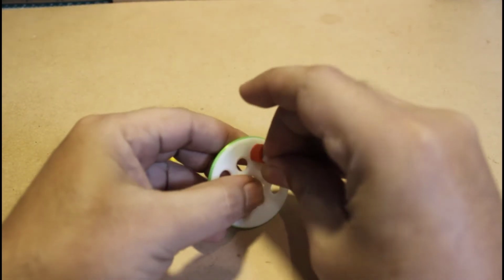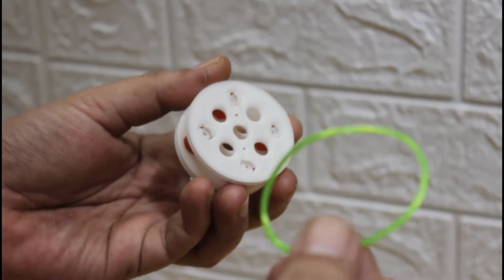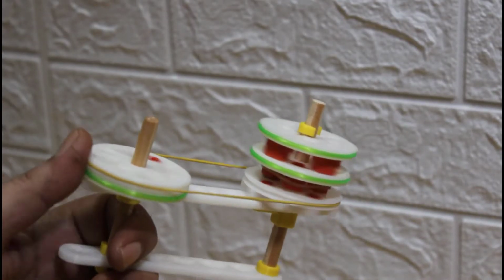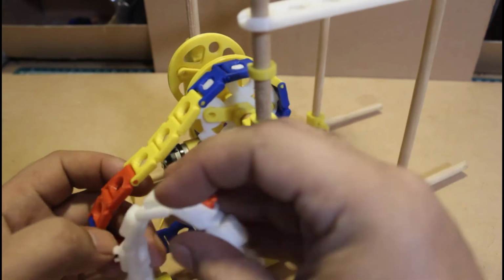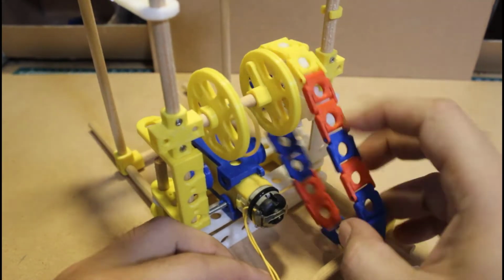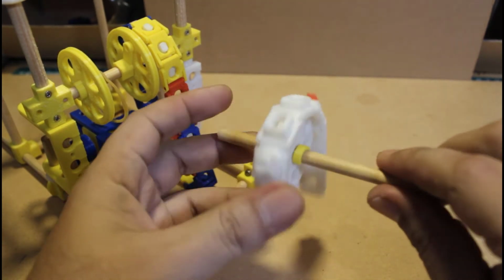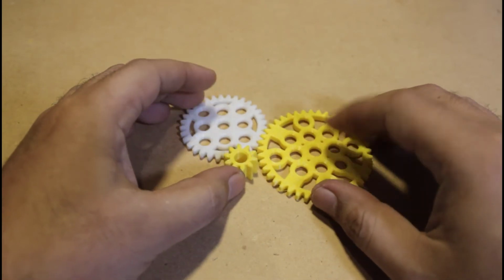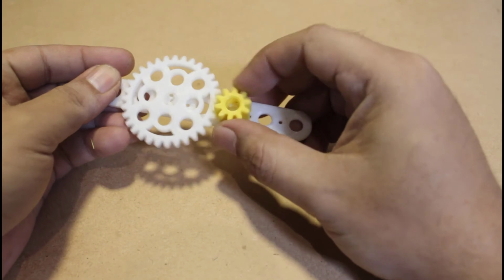Modular 3D printed - Wheel, chain and Gear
Blocky Codes is an open-source 3D printer Educational modular toys. Create any project and toys using this framework

These are the gear components for Blocky Codes. You can download all the STL files from our

The component you seen on this video might be different from what you get since Blocky Codes in active development.